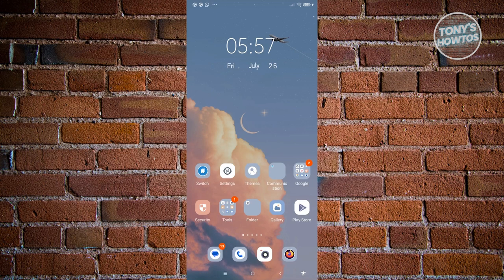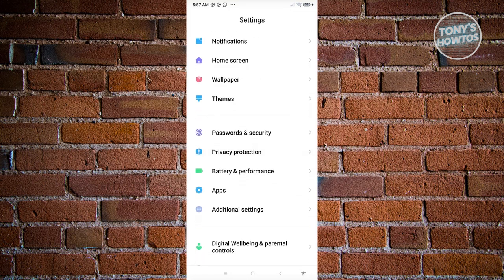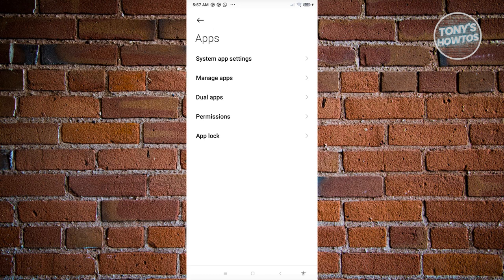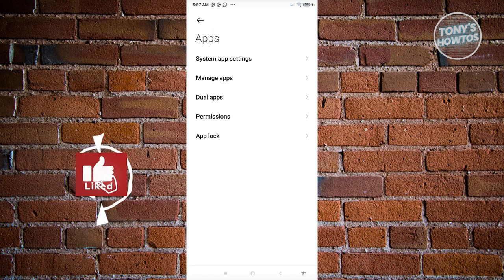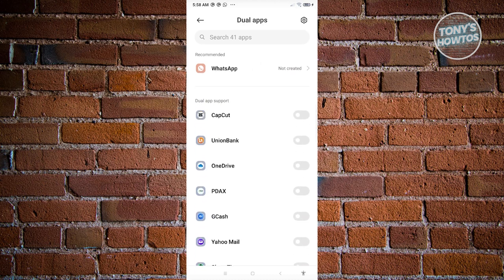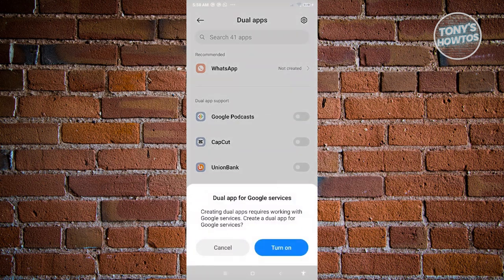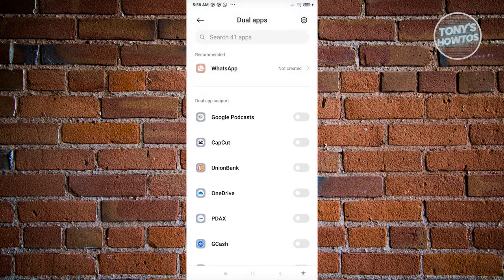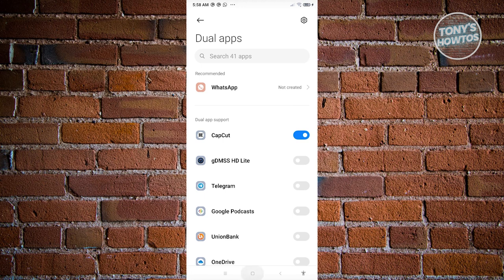How to Duplicate | Clone Apps on Android (2024)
In this video, I show you How to Duplicate | Clone Apps on Android in 2024. The quick and easy tutorial best clone phone app for android phone samsung. Do you want to know step by step How To Make Dual Apps On Android in 2024? Yes? Great!